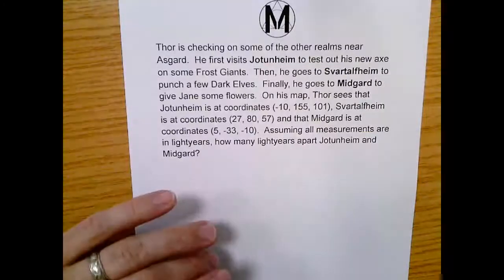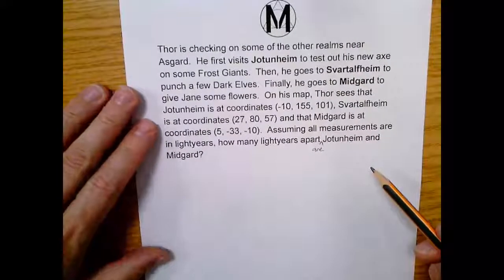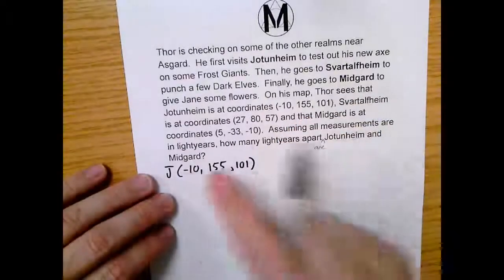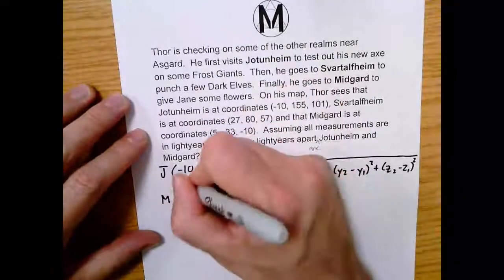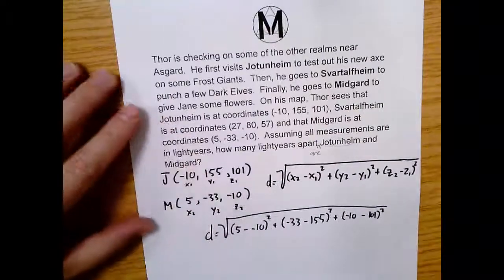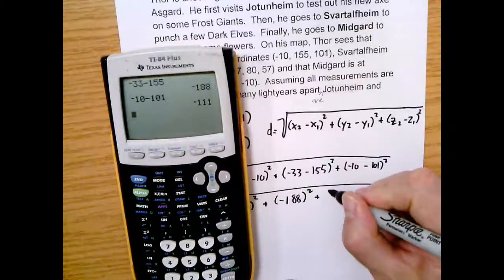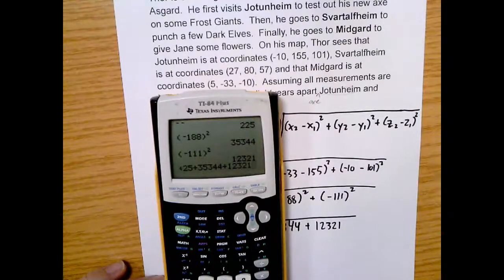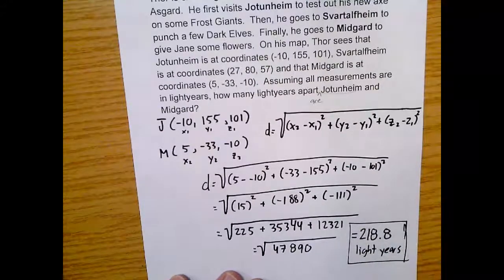How to find the distance of a line using coordinates. (Ex.2)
In this video you will learn how to find the distance of a line using the (x, y) coordinates.